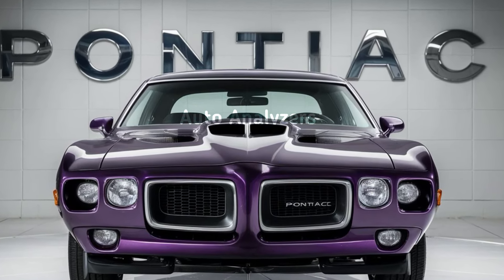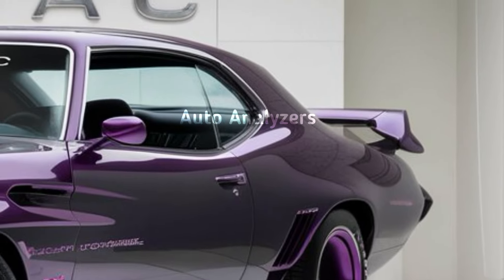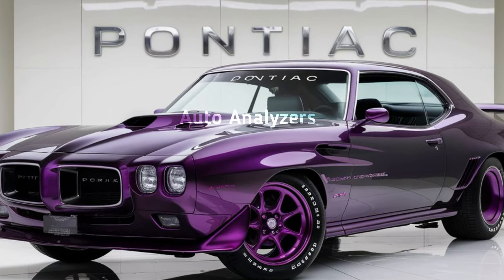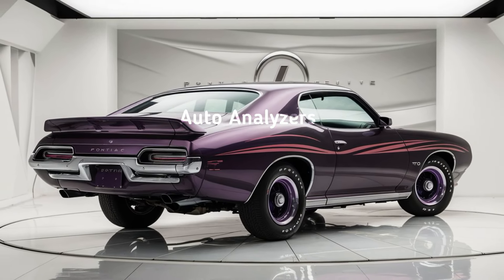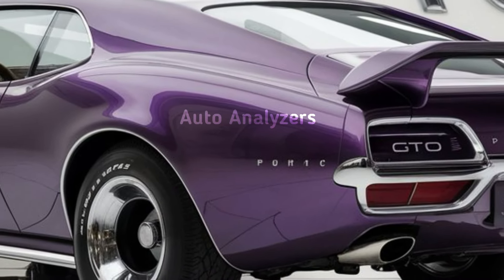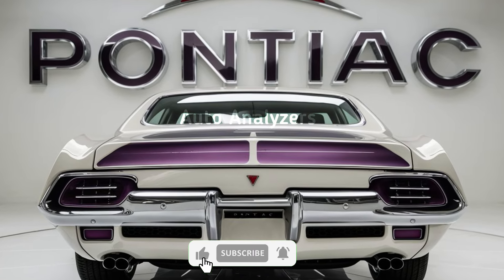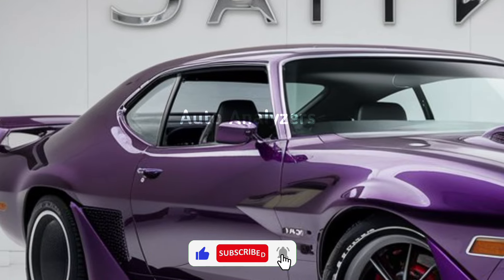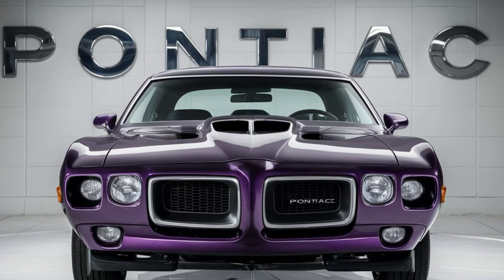2025 Pontiac GTO: The Iconic Muscle Car Reborn with Modern Power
The 2025 Pontiac GTO is a modern revival of the iconic muscle car, blending classic design elements with cutting-edge technology. It boasts a powerful V8 engine, aggressive styling, and advanced performance features, making it a standout among American sports cars. With a focus on high performance, the 2025 GTO delivers thrilling acceleration, superior handling, and a luxurious interior that complements its bold exterior. This muscle car redefines American automotive legacy, bringing back the raw power and street presence that enthusiasts crave.

Note/-